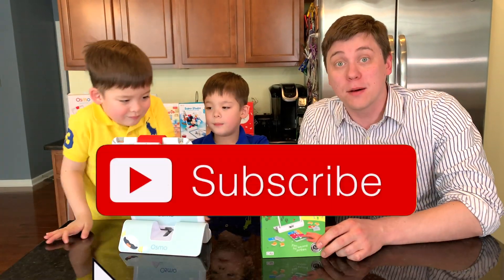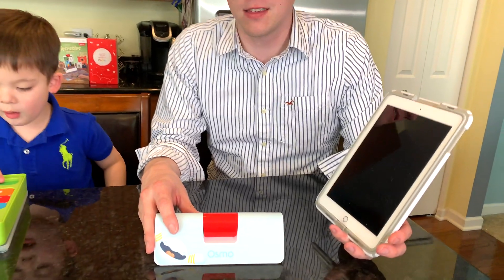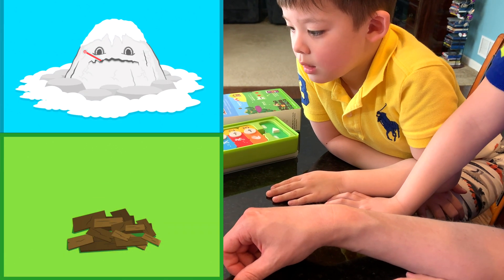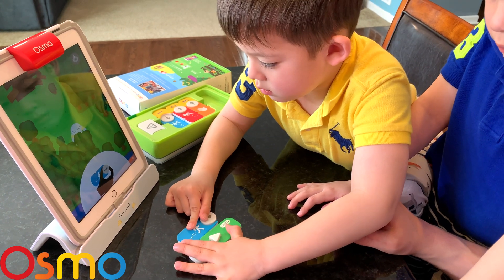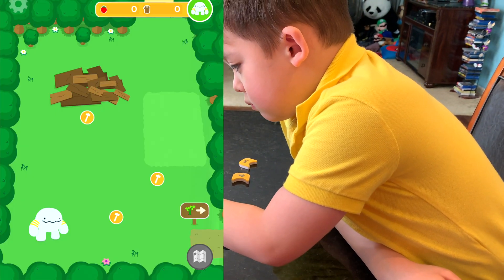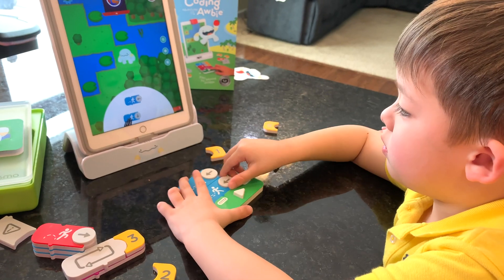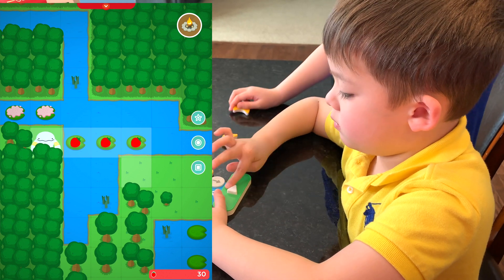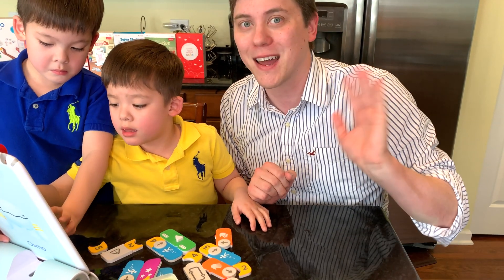Fun Learning Adventures with Osmo Coding Awbie! How To Play Osmo Coding Awbie.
Let's discover a world of adventure through coding with Awbie!

PopJam:DaddysToyKingdom